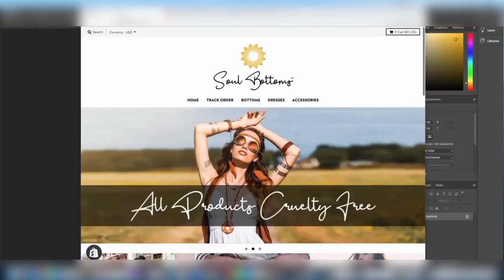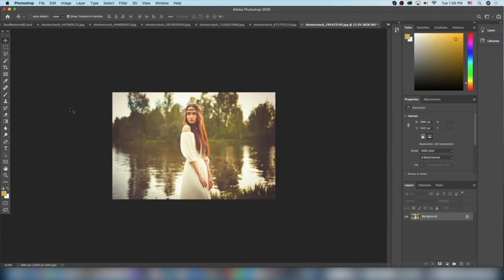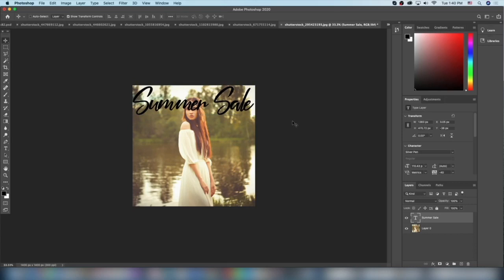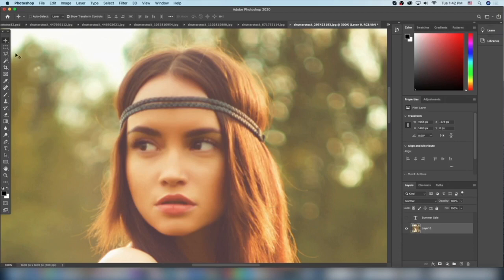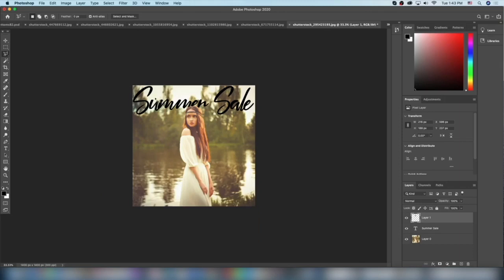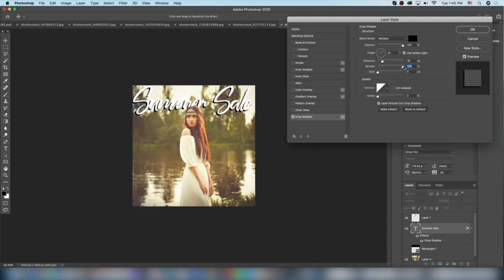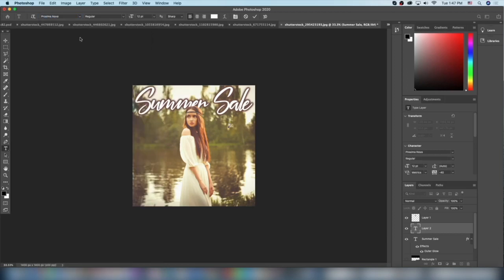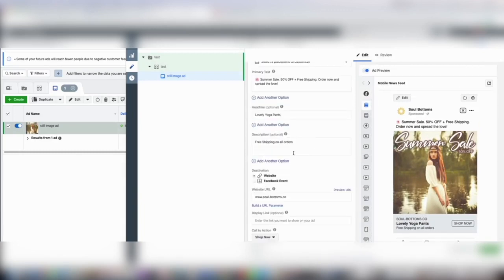​Lesson 80 - Start Step-by-Step Still Image Advertisement Creation (Example 2)